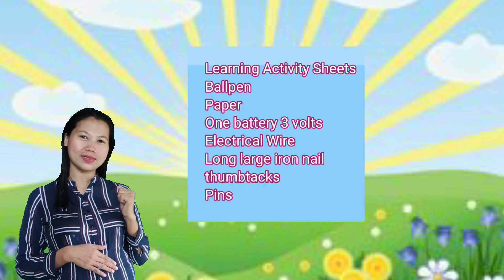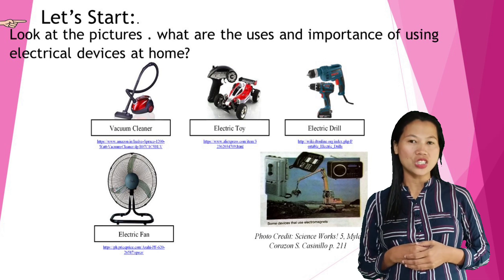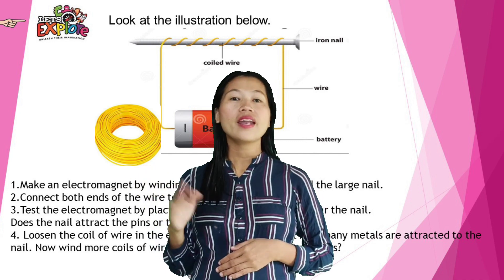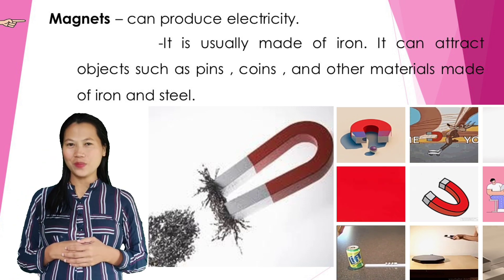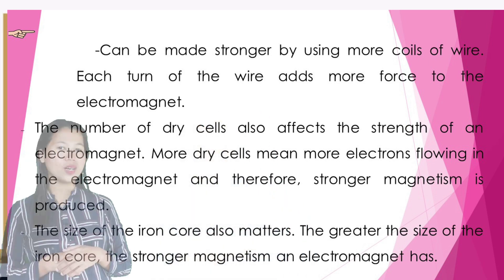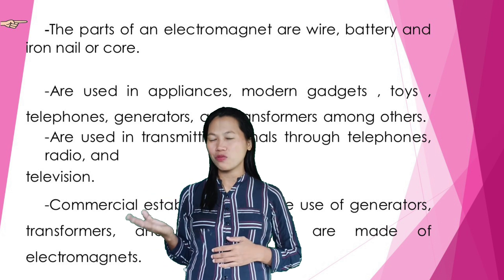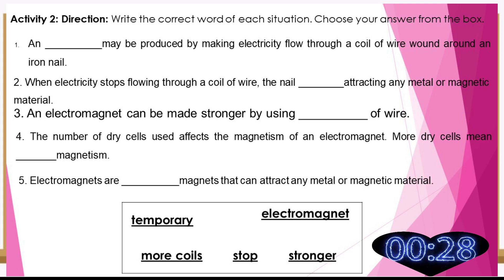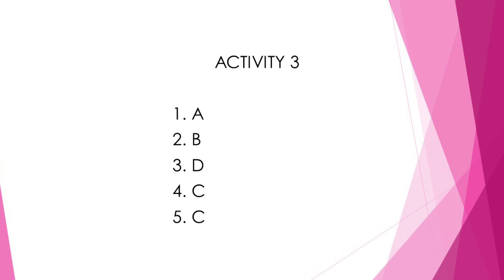Designing an Experiment to Determine the Factors that Affect the Strength of the Electromagnet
Science 5 Q3 LAS Week 6 MELC-BASED